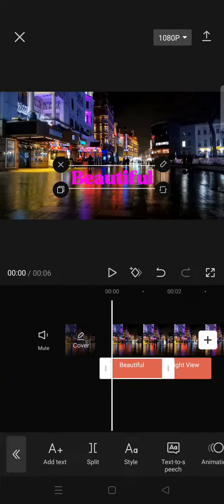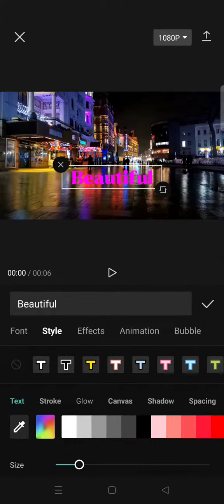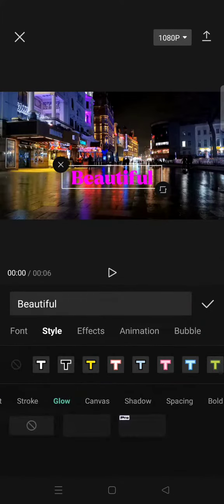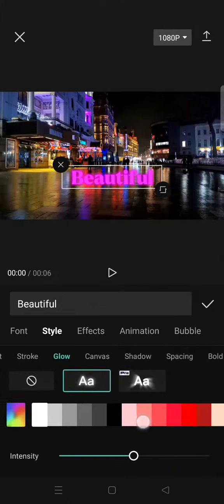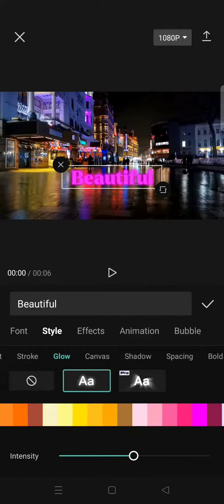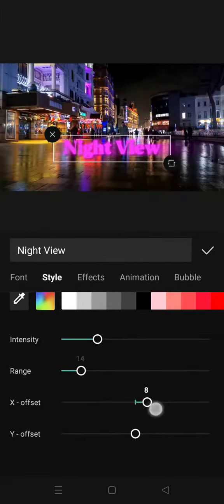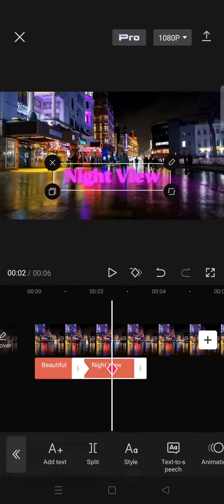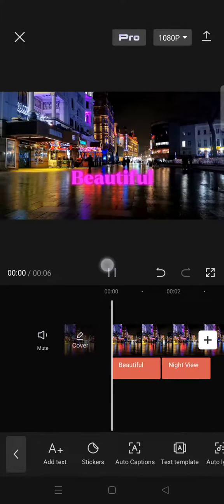Coolest Glowing Text Tutorial! How Can You Create This Awesome Glowing Text on CapCut?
Here's how to create an awesome glowing text on CapCut